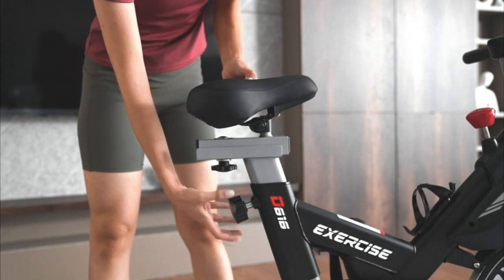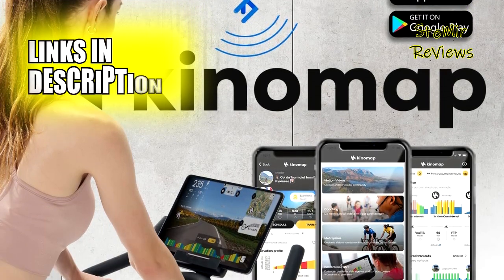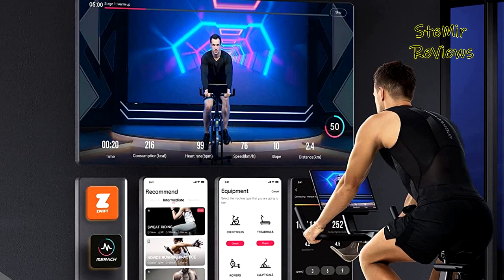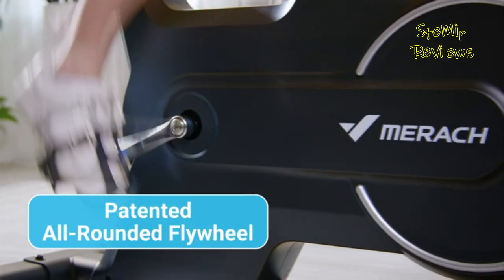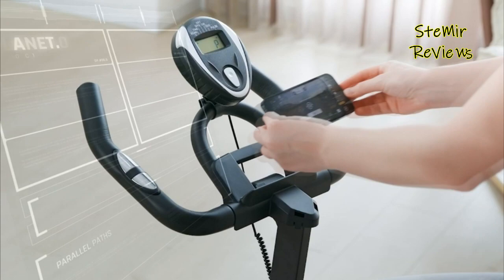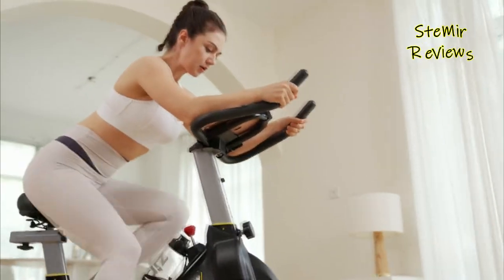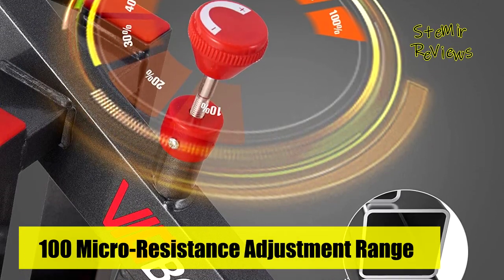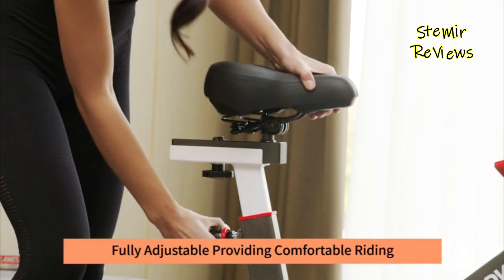TOP 5: Best Exercise Bike 2023 | for Home Gym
TOP 5: Best Exercise Bike 2023 | for Home Gym - 0:00

►Products List◄

5. BANCON Spin Bike Stationary Exercise Bike for home, Magnetic Resistance Indoor Cycling Bicycles - 1:16

4. MERACH Indoor Cycling Bike, 5 Best Exercise Bike 2023 for Home with Magnetic Resistance - 2:35

3. LIJIUJIA Exercise Bike, Stationary Indoor Cycling Bike for Home, Smart Bluetooth Spin bike LCD Monitor - 4:20

2. pooboo Magnetic Resistance Indoor Cycling Bike, Belt Drive Indoor Exercise Bike Stationary LCD Monitor - 6:08

1. VIGBODY Exercise Bike Stationary Bikes for Home, Indoor Cycling Bike 330 lbs Weight Capacity - 7:37

When it comes to exercise bikes, finding the right one can be a game-changer for your fitness routine. Our comprehensive reviews of exercise bikes provide you with valuable insights to make an informed decision. We assess factors like build quality, comfort, adjustability, and workout features to help you find the perfect fit for your needs. From sleek, space-saving designs to robust models with advanced technology, our reviews cover a wide range of options. We also analyze the performance, resistance levels, and ease of use to ensure a smooth and challenging workout experience. Whether you're a beginner or a seasoned cyclist, our detailed reviews will guide you towards the best exercise bike for achieving your fitness goals, all from the comfort of your home. In this video I recommend 5 Best Exercise Bike 2023 | for Home Gym.